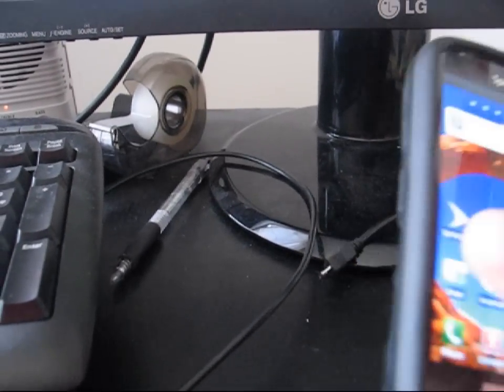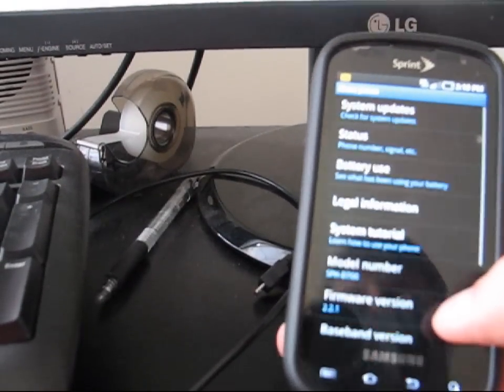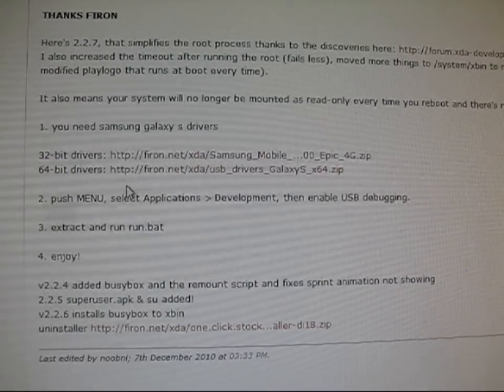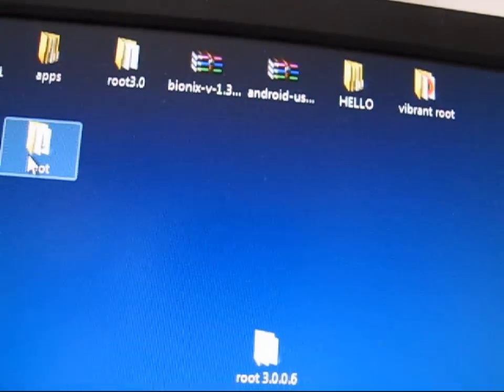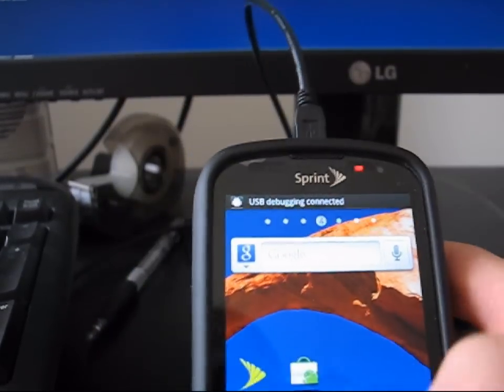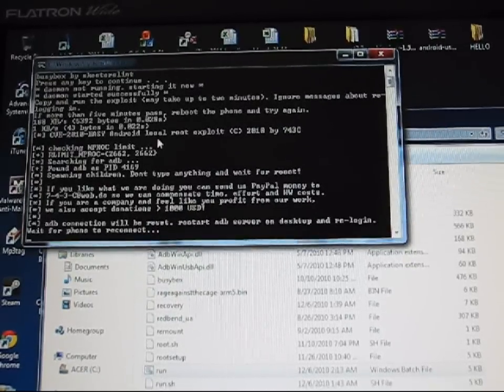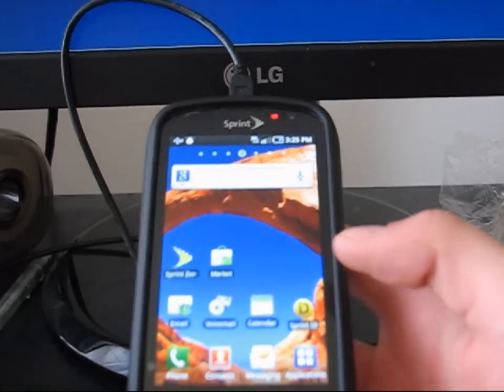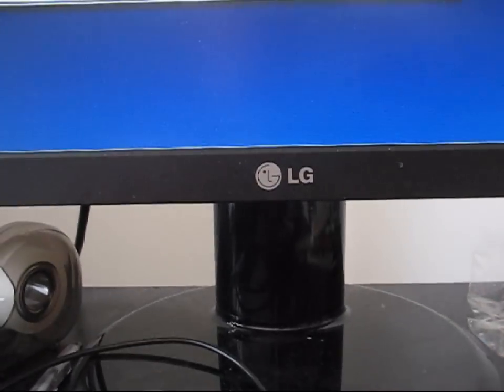How to root Samsung Epic with one click root 2.5.5 RFS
This rooting method has been updated! Click on the link in the video!

This video will show you how to root your Samsung Epic and keep it on stock RFS filesystem. It will give you free wireless tethering.